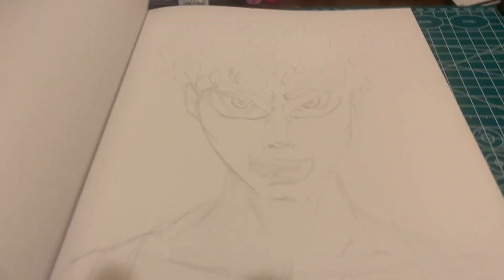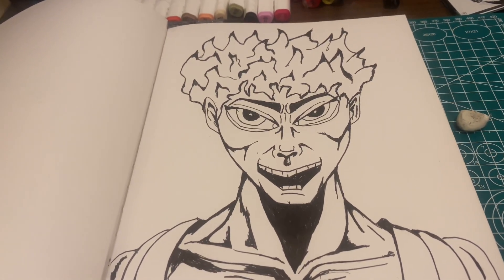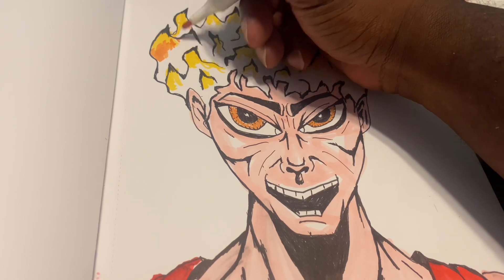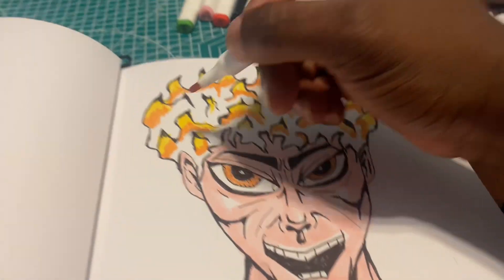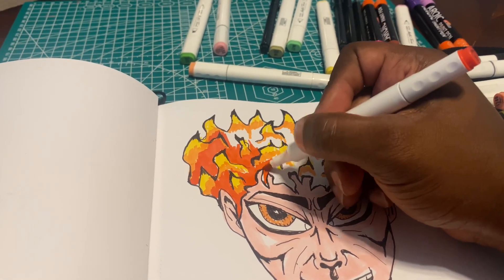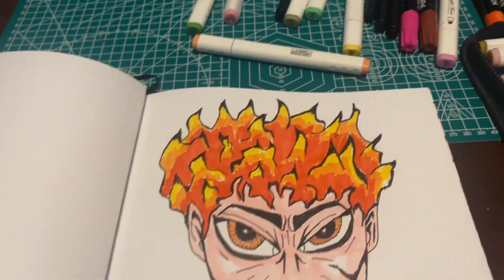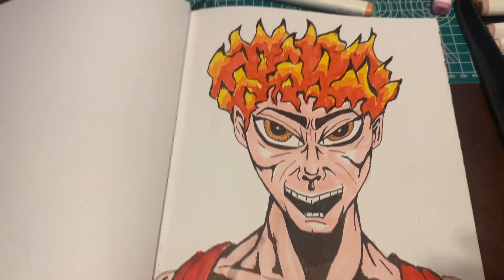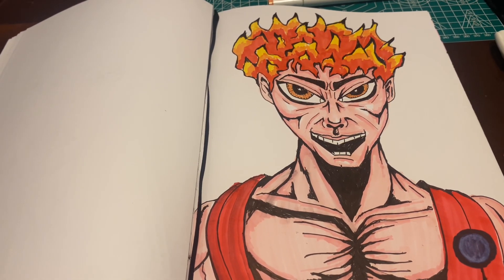How I Create Action Characters Anime/Marvel Hybrid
I decided to draw an action character in the style of marvel and anime. artist anime art marvelstyle #​⁠@2XsLKR animehybrid marvel-hybrid

Materials Used In This Video:
Graphite Drawing Pencils-"

Sketch Book- "

AROIC Paint Markers -"

POSCA Pen Set -"

Digital Camera -"

Key Moments:
Intro - 0:00
Drawing 1 0:28
Final - 9:00

I hope you like this weekly video as much as I did. I tried to focus on my style to bring life to the character. I will see you in two and two.